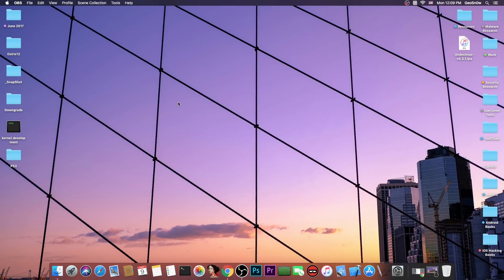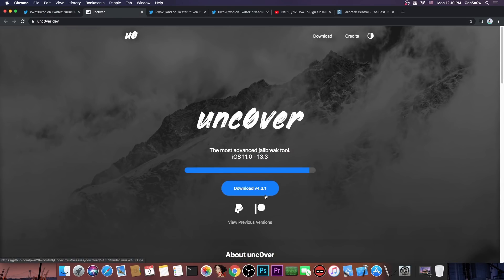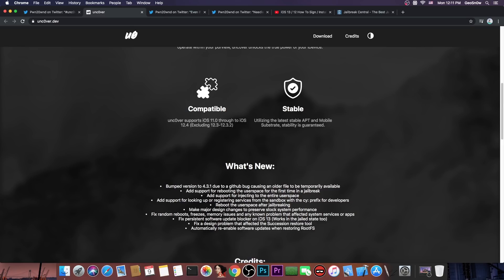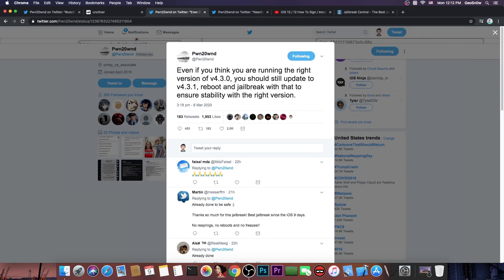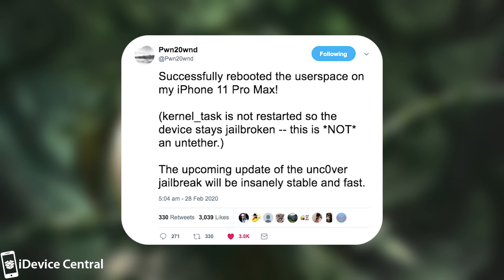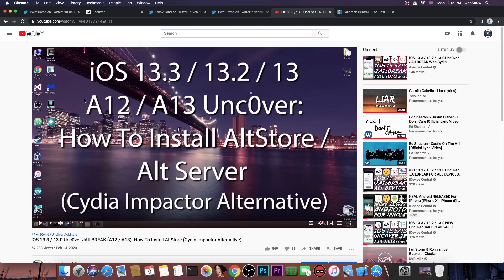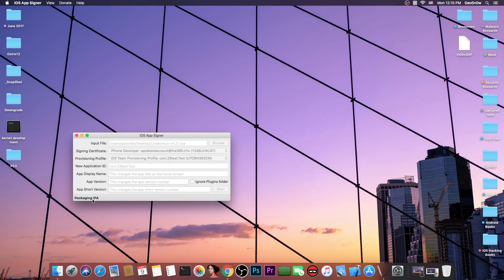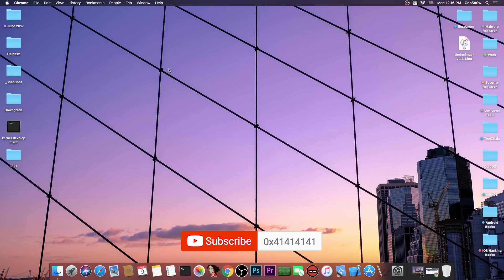iOS 13.3 / 13.2 / 13.0 NEW Unc0ver JAILBREAK RELEASED! HUGE Stability and Speed Fixes! (UPDATE NOW!)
In today's video, we're discussing a very important update to the Unc0ver Jailbreak for iOS 13.3, iOS 13.2, iOS 13.0, all the way down to iOS 11, for all devices including the A12 and A13 devices. This massive update includes a ton of stability improvements and rewrites to the jailbreak logic so that your device gets to be as stable as a stock device. The improvements are huge and the device resprings much faster. This update also fixes a ton of issues including battery issues, instability, crashes and hangs.

Pwn20wnd, the developer behind the Unc0ver jailbreak, claims that this is one of the biggest updates to the Unc0ver Jailbreak. It has been tested carefully for over a week before being released to the general public, and all testers have confirmed that the jailbreak is more stable than ever. It's also super fast because Pwn20wnd added userspace rebooting for the first time ever in a jailbreak. This makes the device extremely fast and stable while preserving the jailbreak functionality. The optimizations in this version are very impressive. Pwn recommends everyone to update right now.

~ GeoSn0w